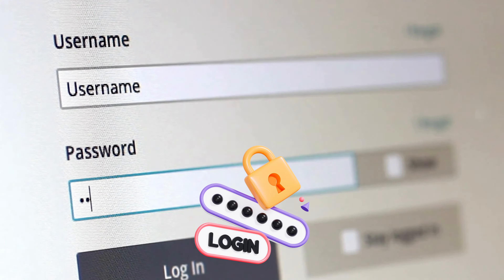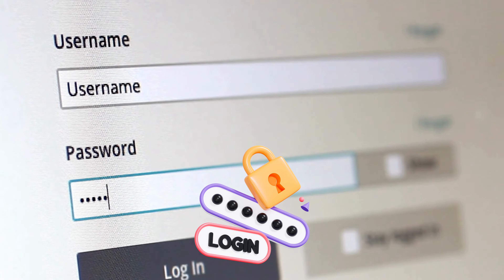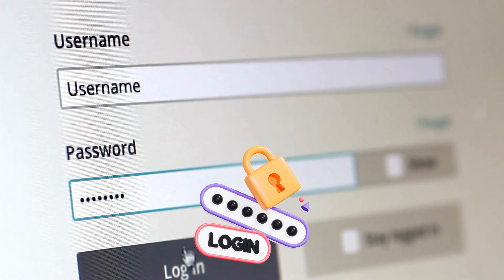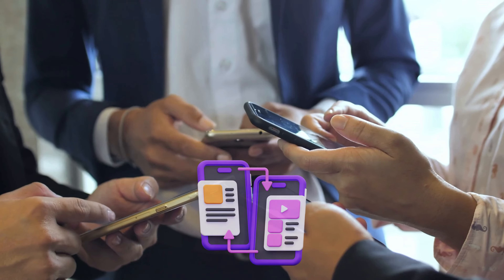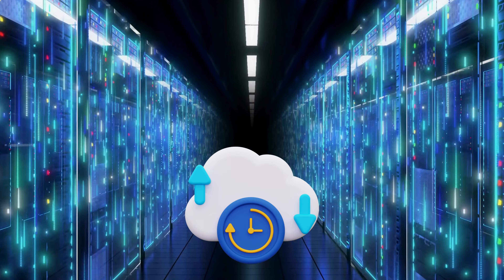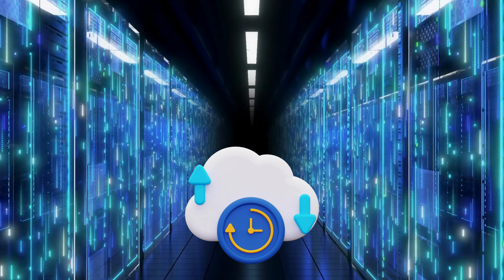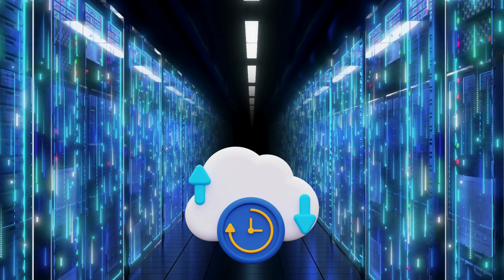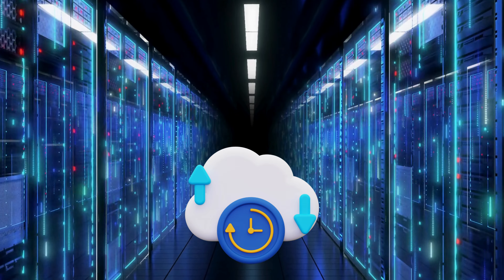7 Digital Hygiene Hacks so You Don't Get Hacked in 2024 & Beyond | Essential Cyber Hacks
Feeling exposed online? Scammers and snoopers are lurking! But worry not, this video empowers you with 7 EPIC hacks to fortify your defenses and reclaim your online privacy.

No more digital drama! Watch this video, implement these hacks, and become the master of your online universe.